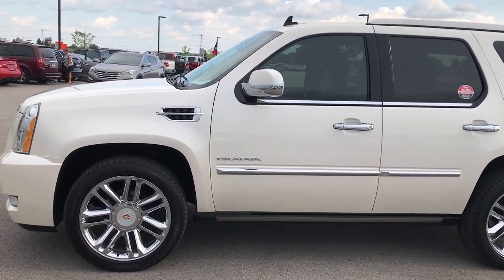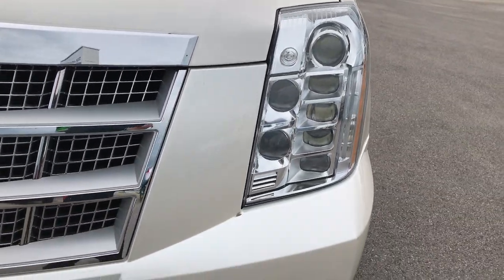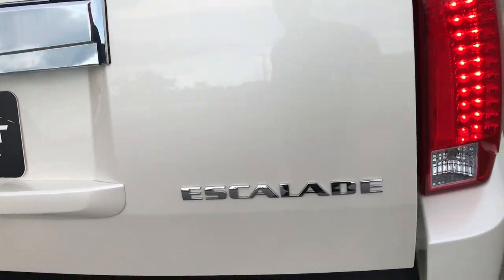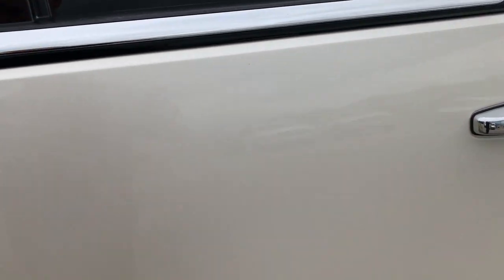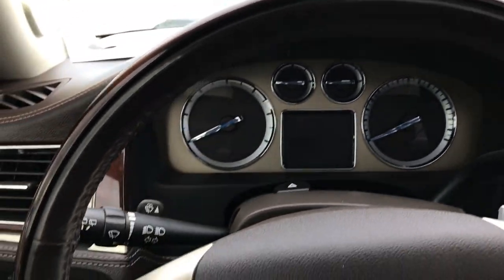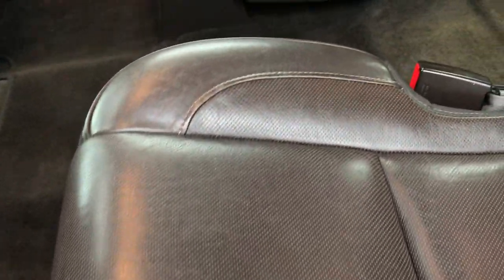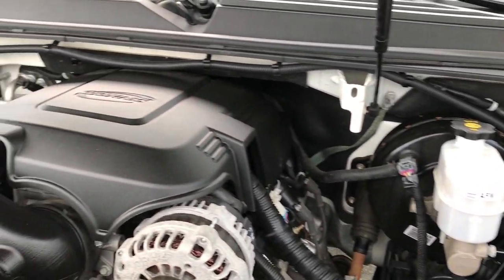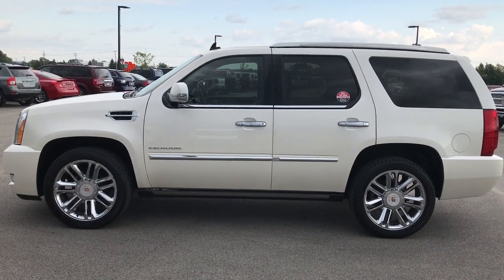2013 CADILLAC ESCALADE PLATINUM 3 DVD PLAYERS WISCONSIN WALK AROUND REVIEW SOLD! 9158 SUMMITAUTO.com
This 2013 CADILLAC ESCALADE PLATINUM IN WHITE DIAMOND METALLIC is the vehicle we did walk around review of today.

2013 CADILLAC ESCALADE PLATINUM IN WHITE DIAMOND METALLIC

STOCK: 9158
PRICE: $33,999
MILES: 87,229
MAKE: CADILLAC
MODEL: ESCALADE
VIN: 1GYS4DEF8DR209323

Clean Title History! 6.2 Liter V8 OHV Engine, 403 Horsepower, E85 Capabilities FFV Flex Fuel Vehicle, Platinum Package, 6 Speed Automatic Transmission with Optional Manual Tap Shift, All Wheel Drive Four Wheel Drive AWD, Factory GPS Navigation System, Factory TV / DVD Player Rear Entertainment System RES, Factory Dual TV / DVD Player Dual DVDs Rear Entertainment System RES, Power Sunroof Moonroof Sun Roof Moon Roof, Reverse Backup Camera Rearview Camera, Dual Rear Exhaust, Blind Spot Monitoring System BSMS, Non Smoker, Dual Power Air Conditioned Ventilated and Heated Seats, Brown Leather Seats, Bucket Seats, Memory Driver's Seat, 2nd Row Heated Quad Seating Quads, 3rd Row Seats Bench Seating, Seven Passenger 7, Full Towing Package with Receiver Trailer Hitch, Wiring and Transmission Cooler Tow Package, Power Fold in Power Mirrors with Built-in Directional Signals and Blind Spot Indicators, Stabilitrak Traction Control, Autoride Air Ride Suspension, 3.42 Gears with Automatic Locking Differential Limited Slip Differential, Bridgestone Dueler H/L Dueler H/L P285/45 R22, 22 Inch Rims Premium Wheels, Chromed Alloy Rims Premium Wheels, Four Wheel Disc Brakes, Power Fold Down Running Boards, Fog Lights, HID High Intensity Discharge Headlights, LED Running Lights, Reverse Sensors, Roof Rack Luggage Rack, Chrome Tipped Exhaust, Chrome Trimmed Grill, Chrome Trimmed Mirrors, AM / FM Radio Tuner, Sirius/XM Satellite Radio Capabilities Sirius / XM, CD Player, Bose Premium Audio Sound System, Bluetooth, Hands-Free Phone Controls Blue Tooth, Auxiliary MP3 Jack Portable Audio Connection, USB Jack Portable Audio Connection, Keyless Entry with Factory Remote Start, Power Raise Rear Gate with Manual Raise Glass, Rear Window Defroster, Adjustable Height Seatbelts, Driver and Passenger Front Air Bags, L.A.T.C.H. Child Safety System, Side Curtain Air Bags SRS Safety Restraint System, 2nd Row Power Windows, Heated and Cooled Front Cup Holders, Woodgrain Trimmed Heated Steering Wheel with Multi-Function Steering Wheel Controls, Homelink System with Three Programmable Buttons for Garage Doors, Lighting Systems & Security Systems, Compass, Outside Temperature Display and Mileage Display, Dual Multi-Zone Climate Control , Power Adjustable Pedals, Rear Air Controls, Factory Floormats, Woodgrain Dash And Door Trim, Air Conditioning AC, Cruise Control, Power Locks, Power Windows, Automatic Headlights Autolamp, Power Tilt Steering Wheel, Side Window Antenna, 5 Year / 100,000 Mile Remaining Powertrain Factory Warranty, Whichever Comes First, White Diamond Metallic, Clean Autocheck! Very very clean inside and out! This is one of the sharpest Cadillac Escalades we have ever had on our lot! Make your move before this super clean 4wd is gone!

STOCK: 9158
PRICE: $33,999
MILES: 87,229
MAKE: CADILLAC
MODEL: ESCALADE
VIN: 1GYS4DEF8DR209323